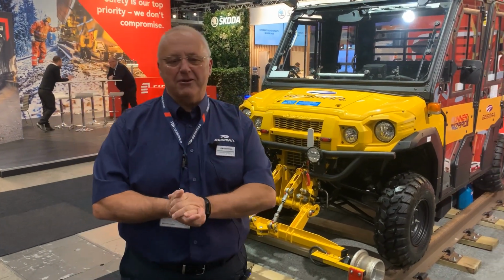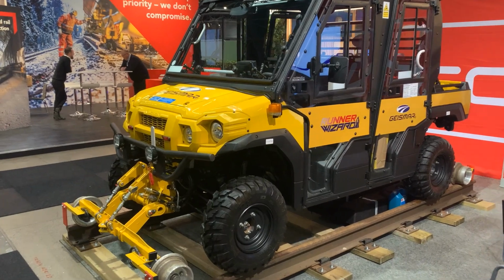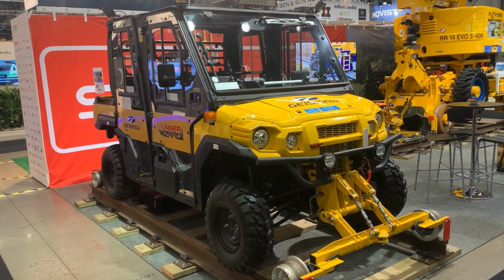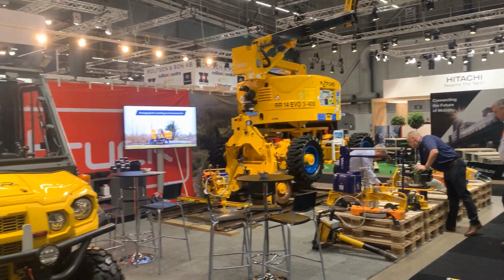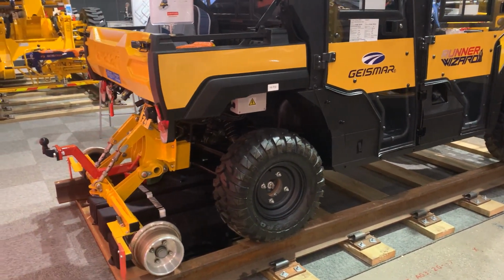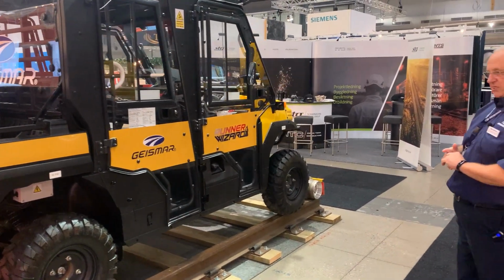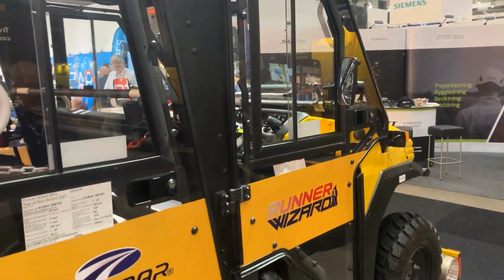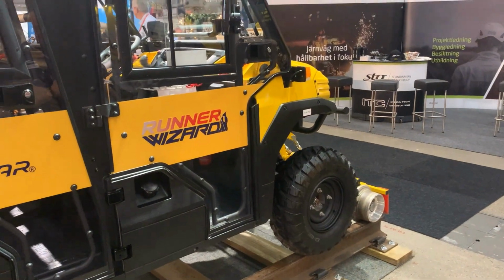Geismar RRV Runner Wizard 2023